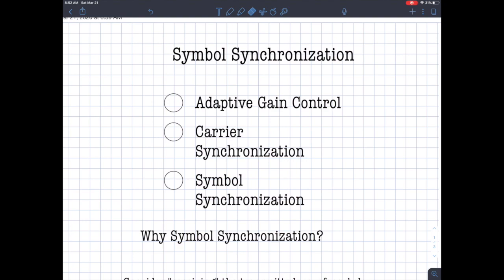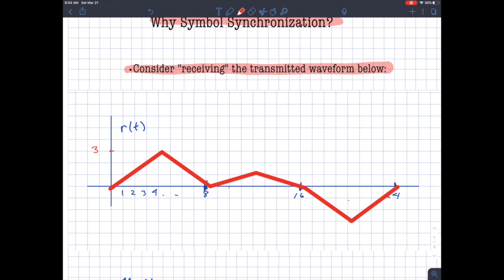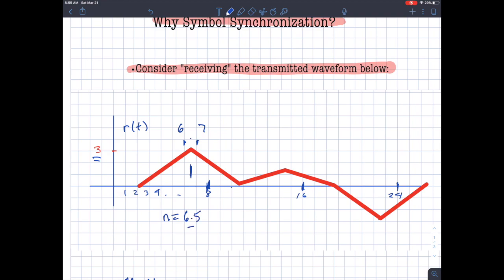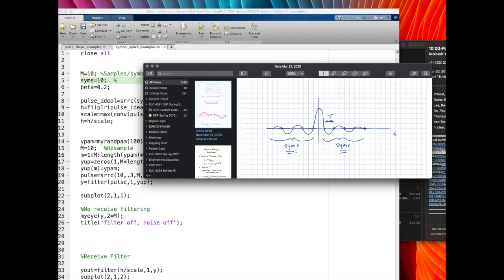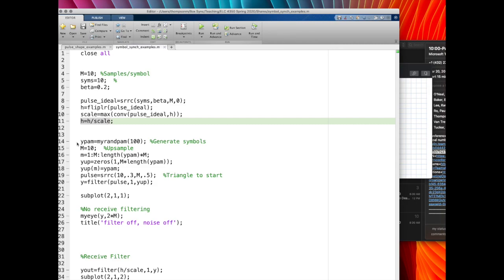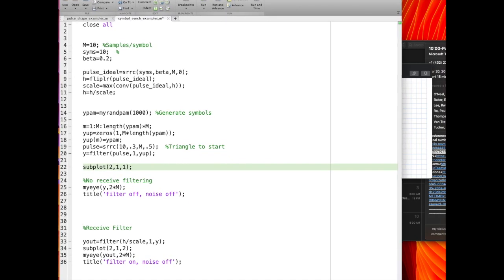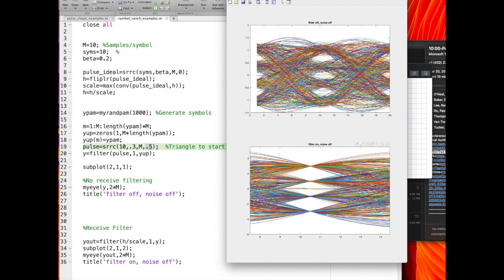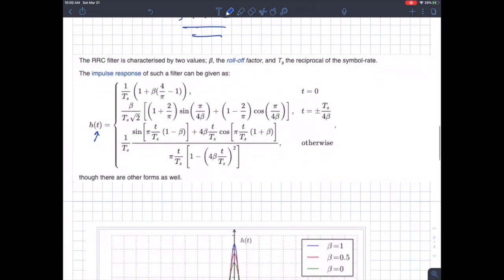elc 4350 symbol syncronization introduction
This video is about elc 4350 symbol syncronization introduction